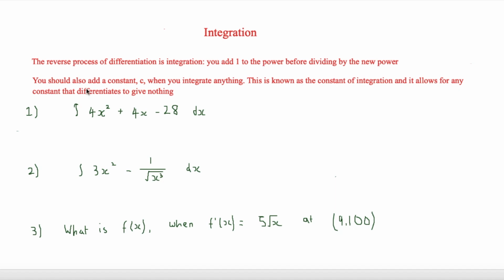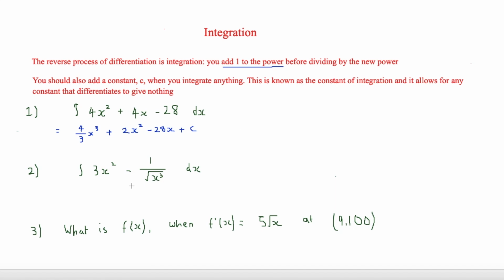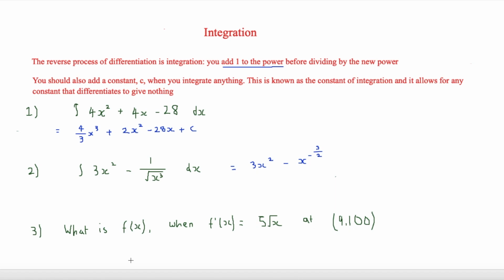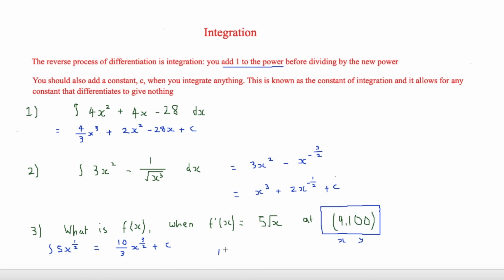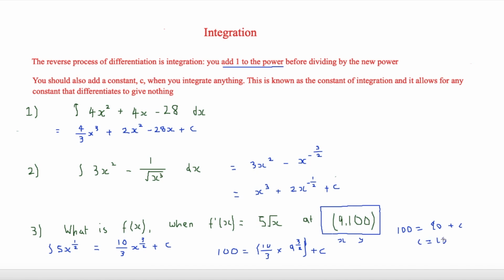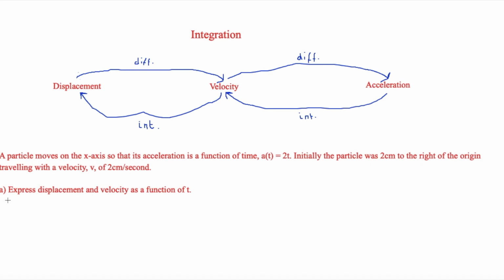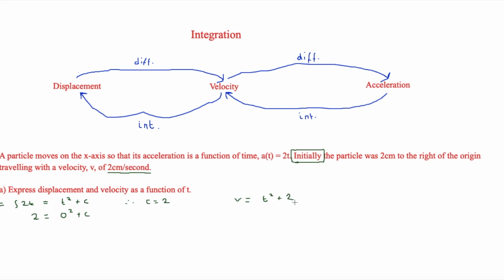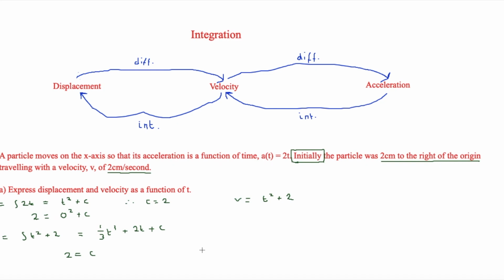Integration - A-Level Maths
This video looks at the basics of integration as well as using integration to work out displacement, velocity and acceleration. This can be done by using their relationship between differentiation and integration.